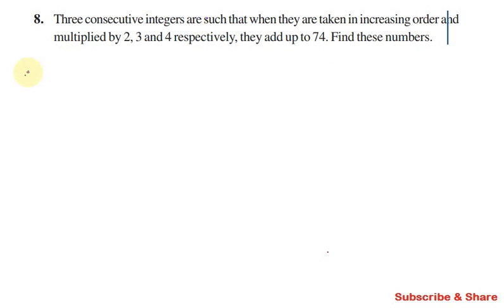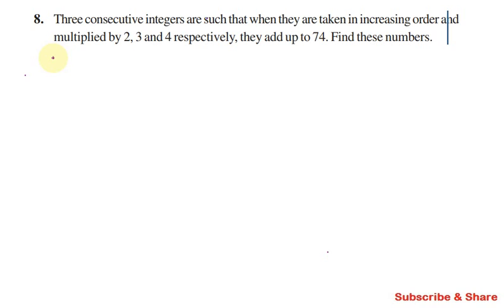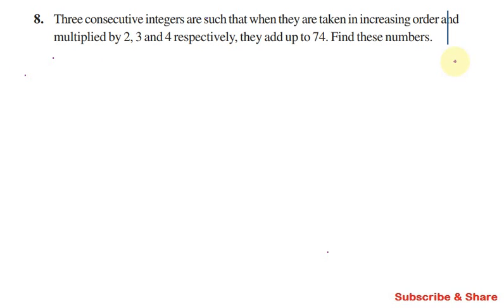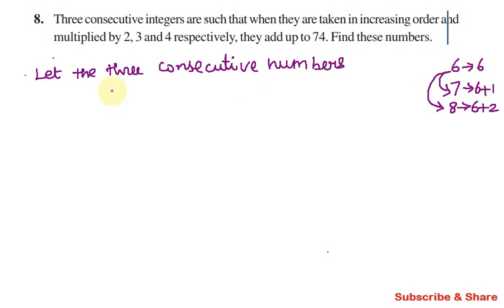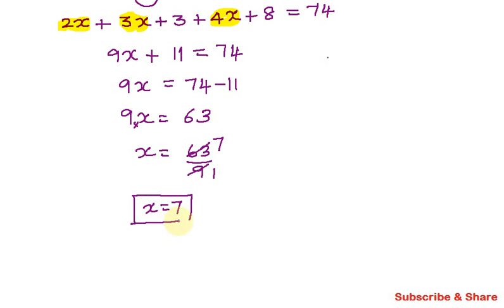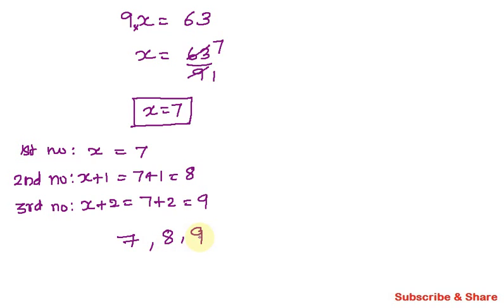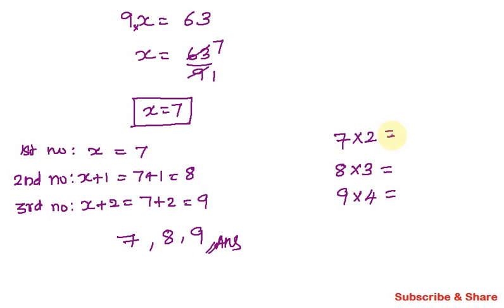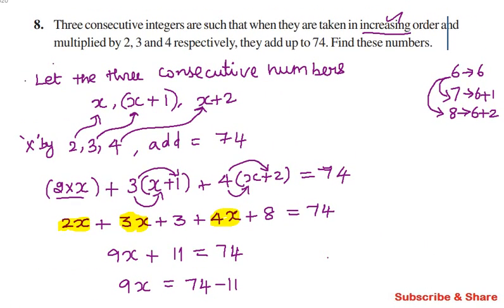CBSE Class 8 Exercise 2.2 Q 8, Chapter 2, Linear Equations in One Variable in Tamil, Maths NCERT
CBSE Class 8 | Maths | Exercise 2.2 Q.No 8 | 02. Linear Equatiions in One Variable |  NCERT Grade 8

8. Three consecutive integers are such that when they are taken in increasing order and multiplied by 2, 3 and 4 respectively, they add up to 74. Find these numbers.

NCERT Grade VIII Mathematics (In Tamil)

Topics:

2.1 Introduction
2.2 Solving Equations which have Linear Expressions on one Side and Numbers on the other Side
2.3 Some Applications
2.4 Solving Equations having the Variable on both Sides
2.5 Some More Applications
2.6 Reducing Equations to Simpler Form
2.7 Equations Reducible to the Linear Form

In this video I have explained cbse class 8 (Grade VIII) Mathematics Chapter 02 - Linear Equations in One Variable, Concepts and Problems in tamil. This video is useful for all eighth standard students.

Chapter 13 - Direct and Inverse Proportion

Chapter - 15 Introduction to Graphs

Please Subscibe, Share it to your friends.

பள்ளி மாணவர்களுக்கு தேவையான கணித பாடங்கள் இங்கு பழகு தமிழில் நடத்தி பதிவேற்றம் செய்ய படுகிறது.  இந்த காணொளியை பார்ப்பவர்கள் இதனை உங்கள் நண்பர்களுக்கும், இது பயன்படுபவர்களுக்கும் இதனை பகிர்ந்து என்னுடைய சேனலிற்கு தங்கள் ஆதரவை அளிக்குமாறு அன்புடன் கேட்டுகொள்கிறேன்.
போட்டி தேர்வு தயார் செய்பவர்களுக்கு அடிப்படை கணித அறிவிற்கு இது மிக பயனுள்ளதாக இருக்கும்.

நன்றி.